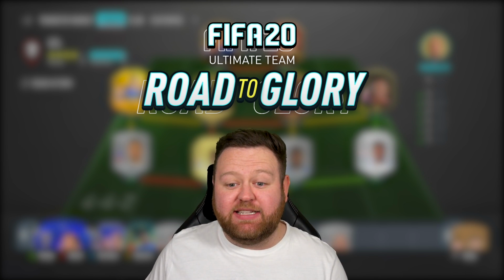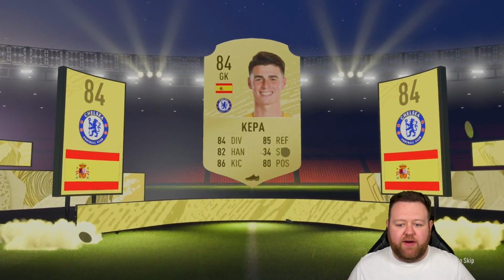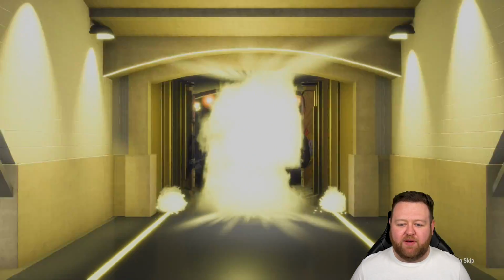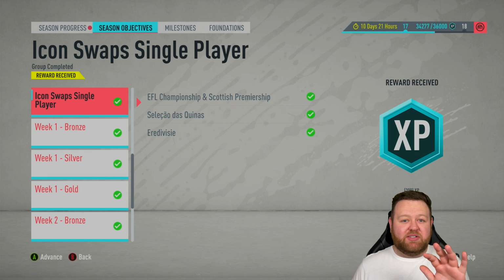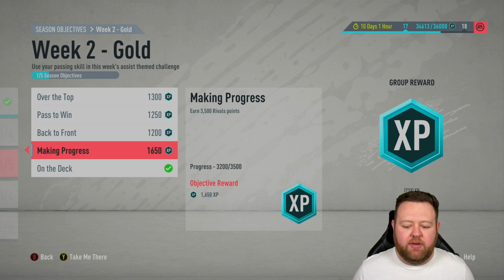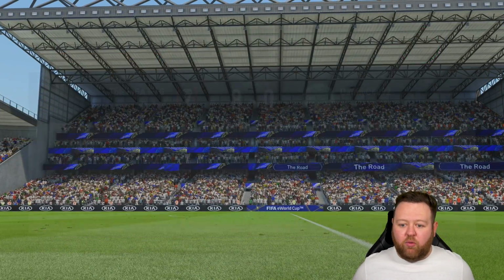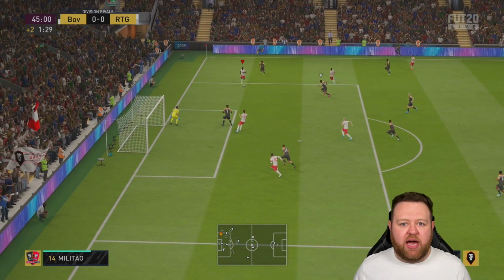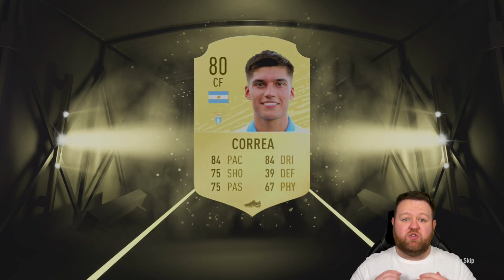FIFA 20 ROAD TO GLORY #134 - THESE CARDS WILL HELP!!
welcome to the best fifa 20 road to glory episode 134! In this FIFA 20 RTG ep 134 I will show you the best way to start fifa 20 ultimate team with no money! How to start fifa 20 ultimate team without spending money! Today I open some 81+ double guarantee SBCs for headliners, and start working on the FIFA 20 Headliners Plea objective easy!